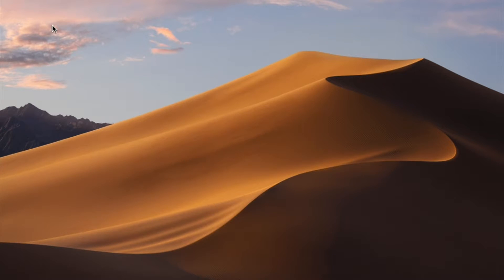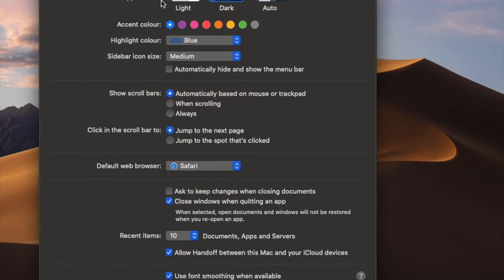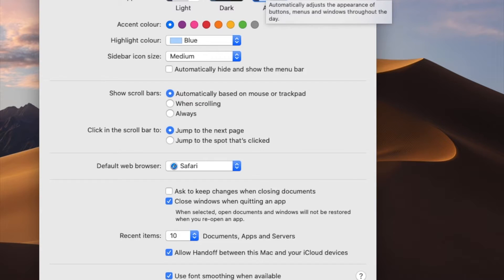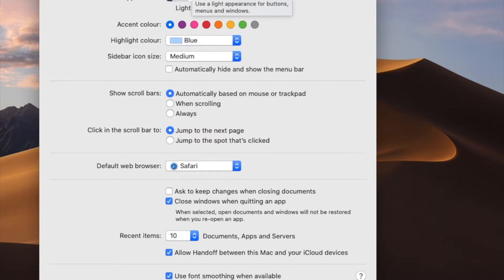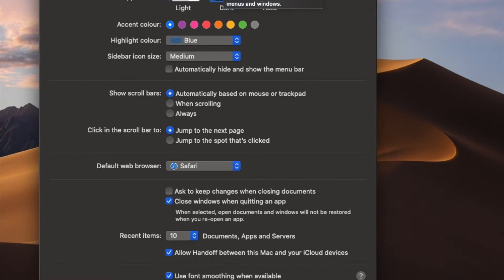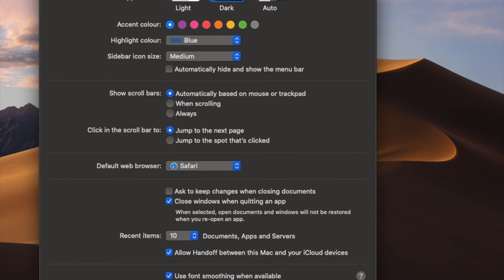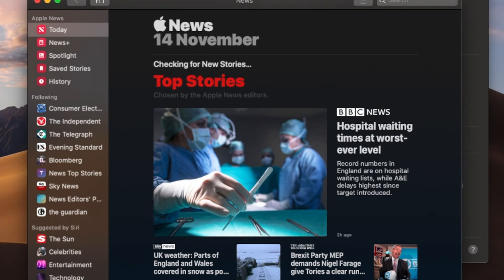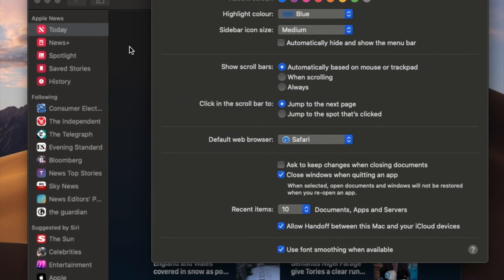MacOS Catalina Dark Mode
Hey Guys,

This video will show you how can you use Dark Mode on MacOS Catalina